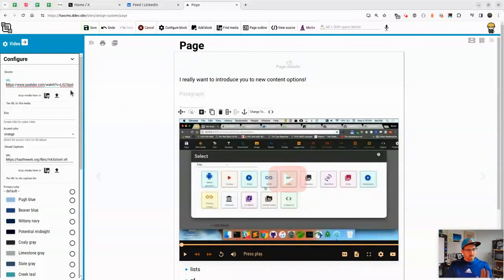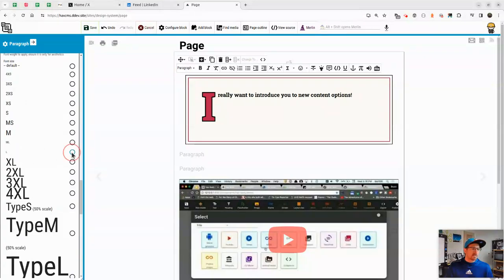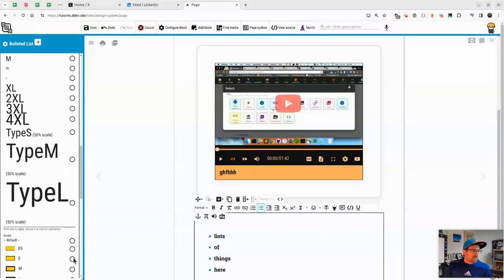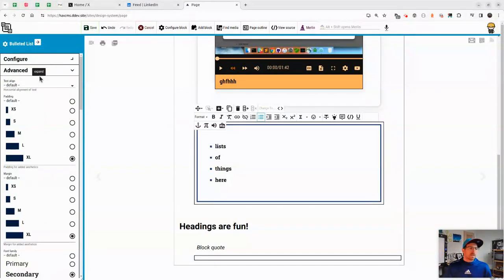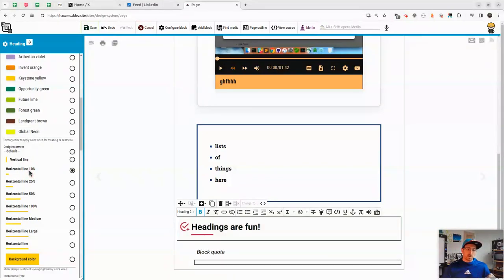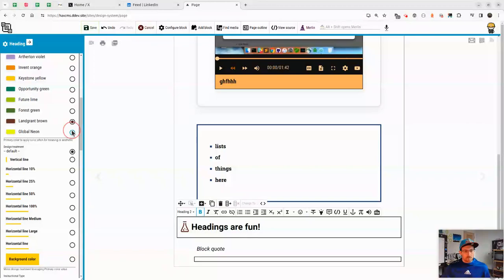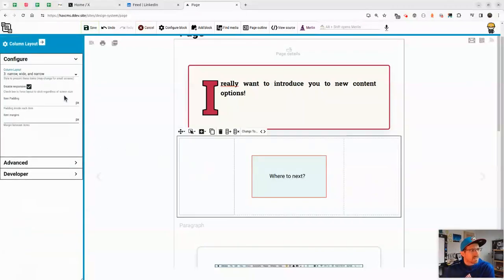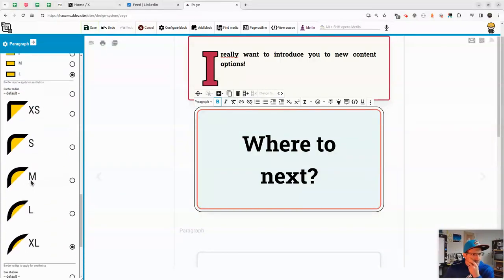HAX9: Design system in content presentation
Still in development, but this shows our team's recent work in aligning our design system with HAX capabilities. More so, HAX being taught how to edit settings by the design system as opposed to elements! This means that HAX can start designing textual content and colors in a more intentional way... but that it's also opening the door to swappable design systems.